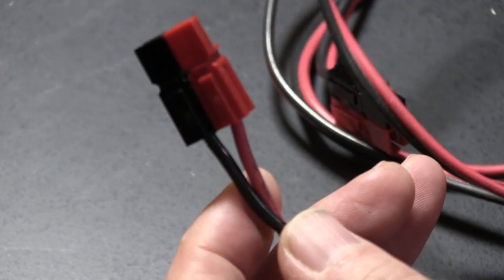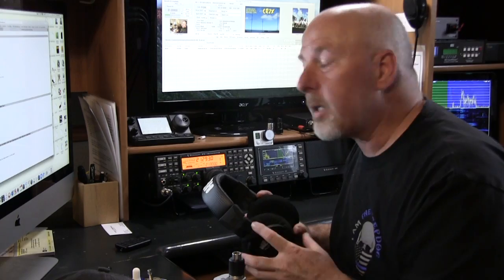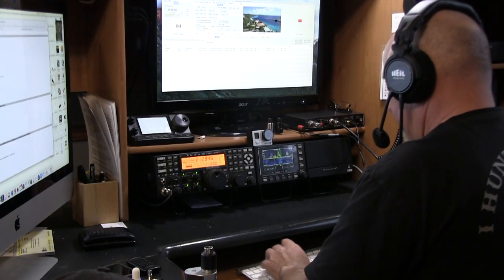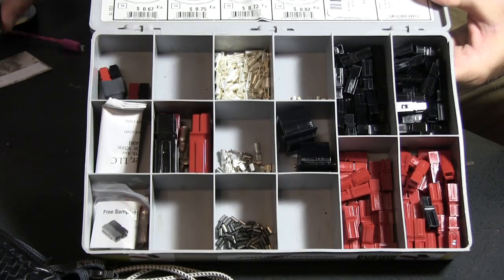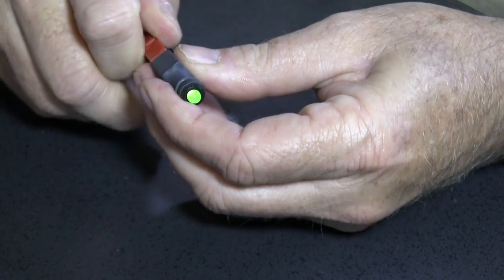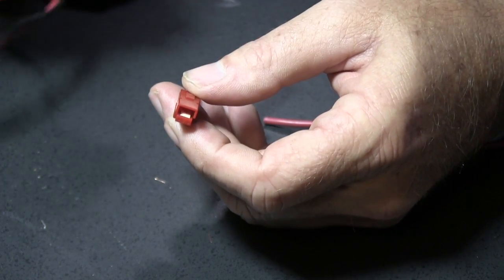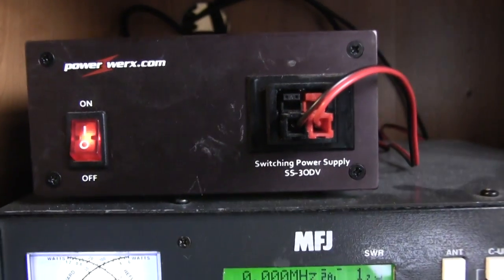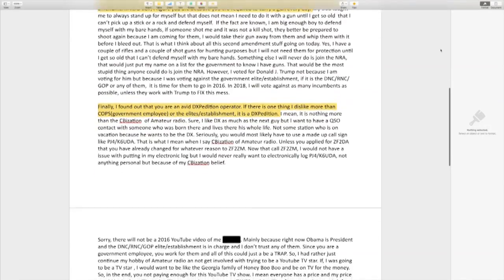Meet The Most Hated Man In Ham Radio? - All About Power Poles | K6UDA Radio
This time, we'll explore DX on 5 Watts, the world of Anderson Powerpoles & an epic letter of rejection from one of ham radios most infamous characters. If you've been on 10 meters you'll love this.